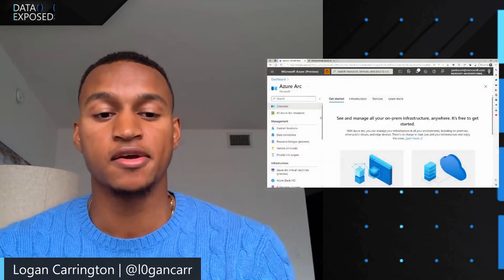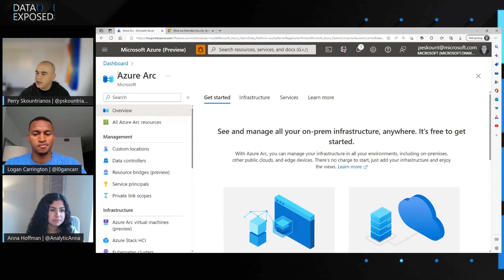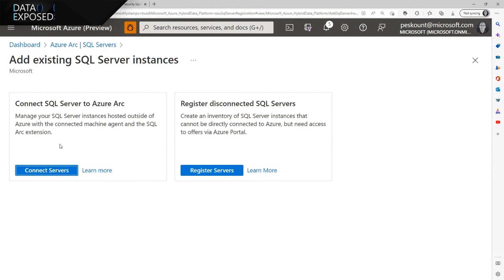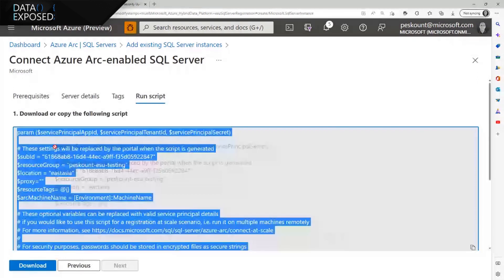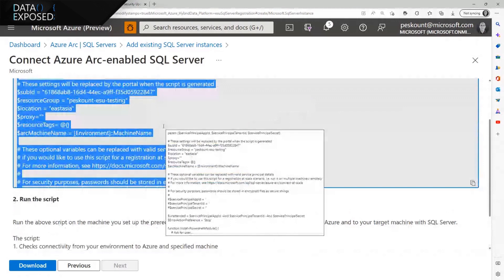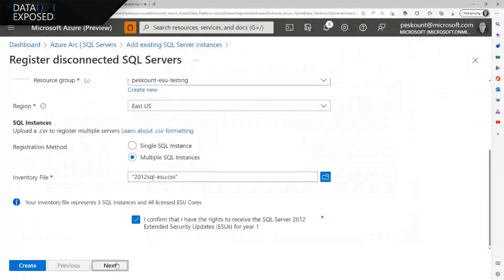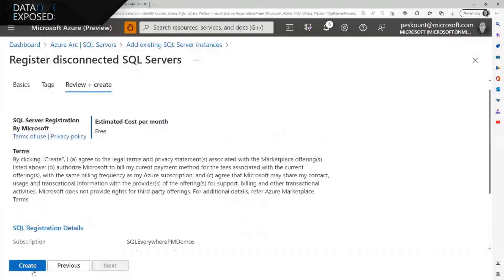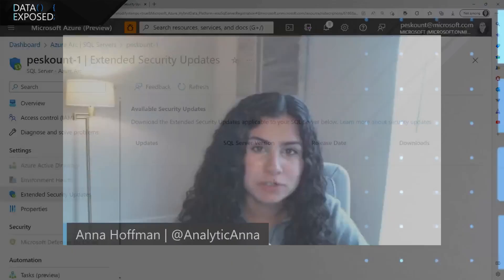Azure SQL VM: SQL Server 2012/2008/2008R2 End of Support, What are Customers Options Now (Ep. 9)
In this episode of Data Exposed with Anna Hoffman, Logan Carrington, and Perry Skountrianos, we discuss the end of support for SQL Server 2012 as of July 12, 2022 and what your options are as you migrate and modernize your existing workloads for your business environment.

0:00 Introduction
1:55 Customer options
2:22 Extended security updates options
4:06 Demo

✔️ Resources:
SQL Server 2012 and Windows Server 2012/2012 R2 end of support - Microsoft Lifecycle
SQL Server 2012 reaches end of support and Microsoft is here to help
Move end-of-support SQL Server 2012 to Azure Virtual Machines and save
Know your options for SQL Server 2012 and Windows Server 2012 End of Support